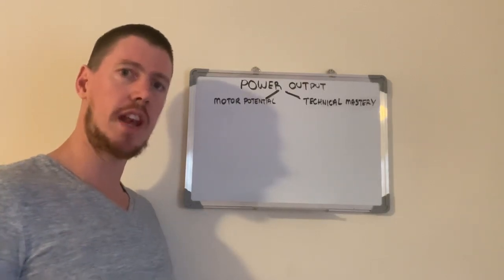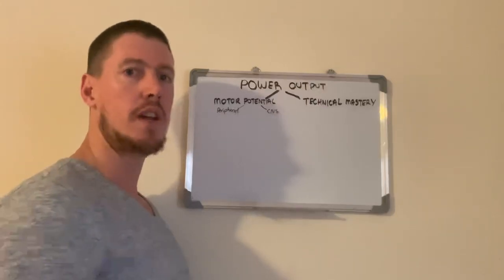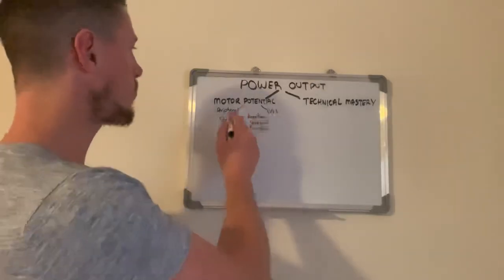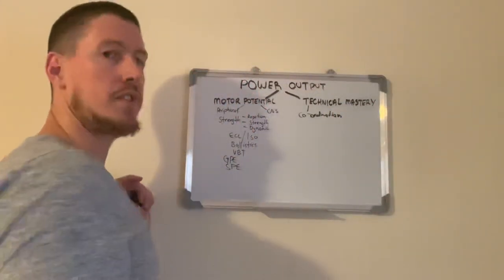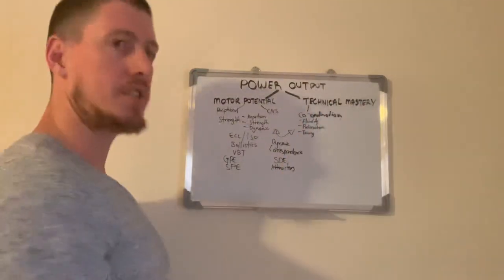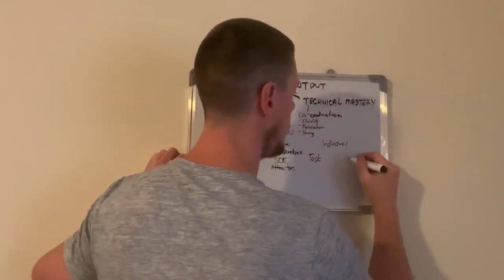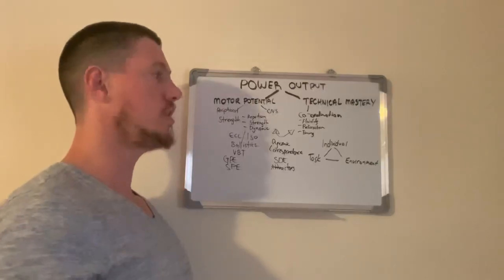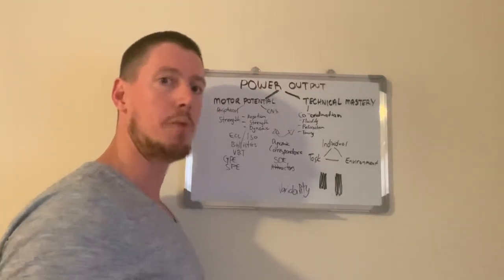Power and Transfer- Overview on how to increase power output and transfer it to your sport